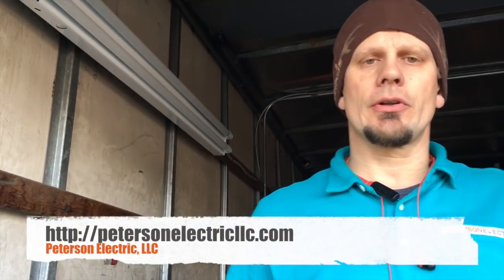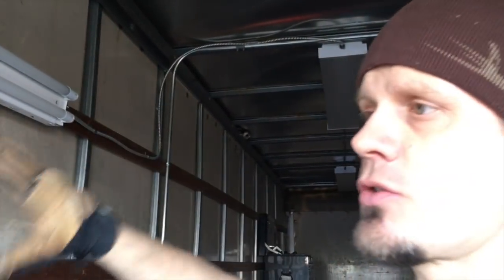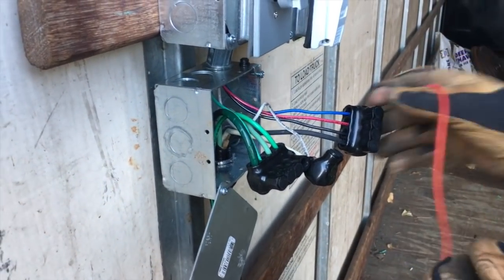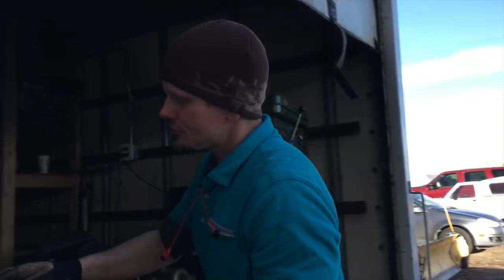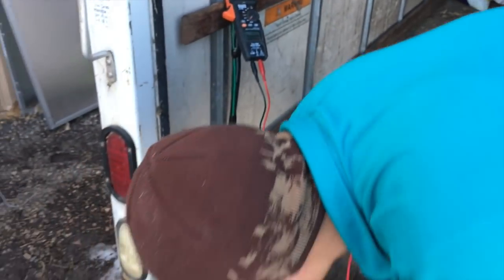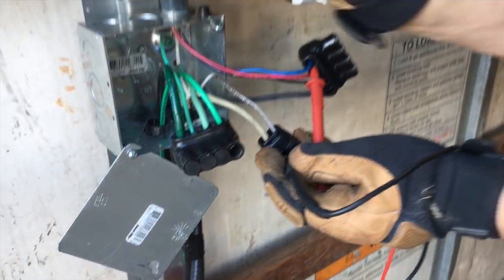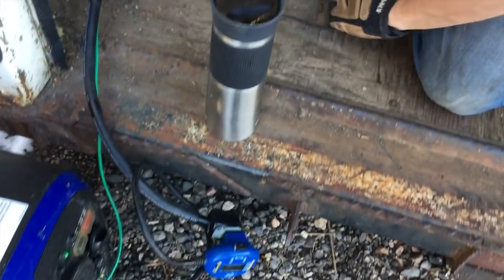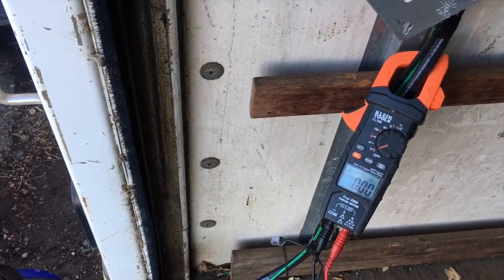Installing Electrical Power For A Work Trailer Machines, Which Are Powered By A Generator, Part 1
Customer had a few machines that needed power in a trailer in the back of shop. The power is going to be generated by a generator. We had to installed conduit to protect the wire. These the circuits were ran to the machines, so the machines could be plugged. We also installed the connection plug for the generator to hook up to this electrical system.